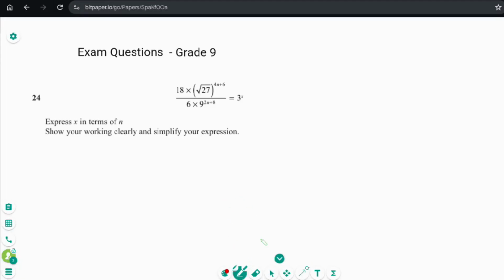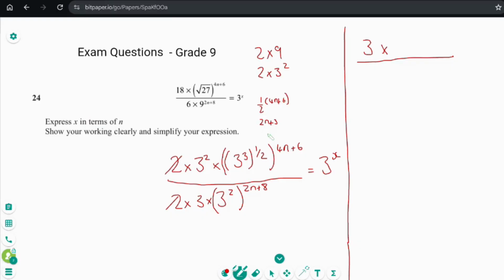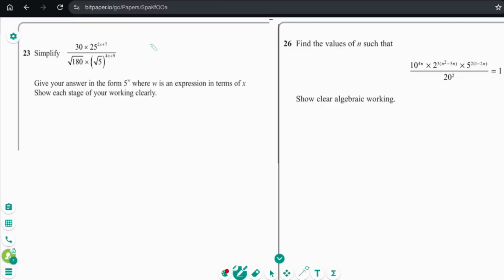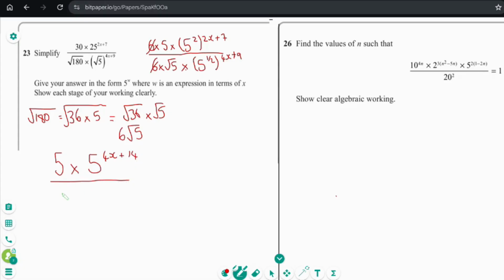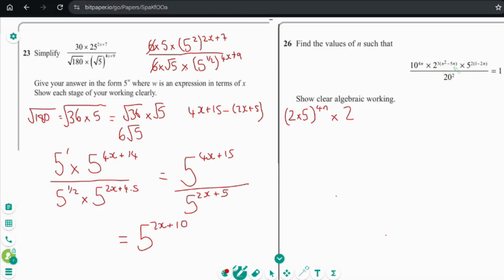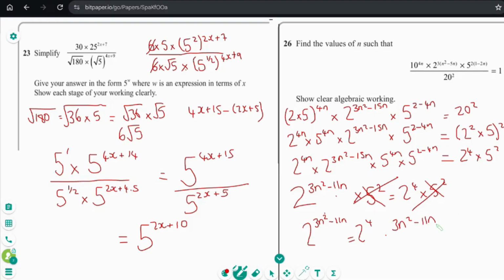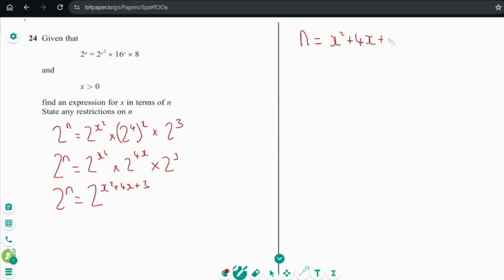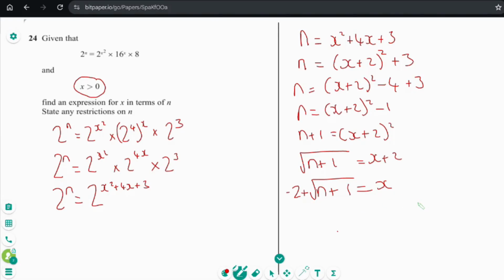Indices - Past Paper Questions 5